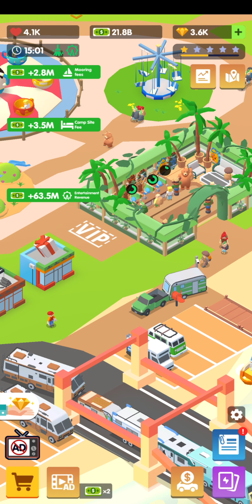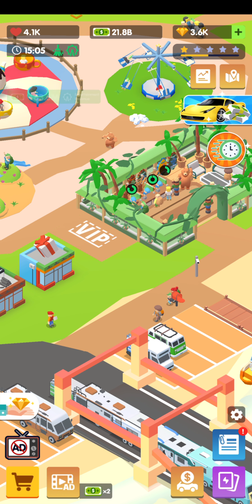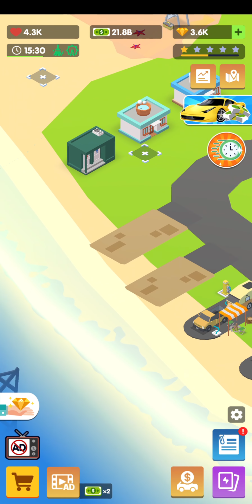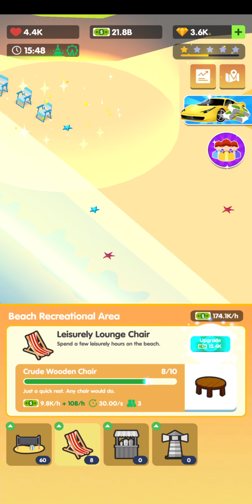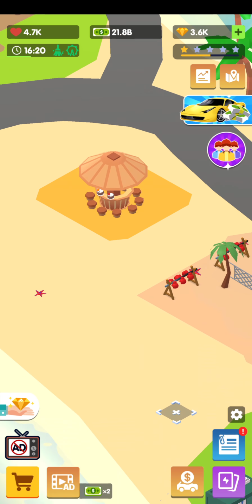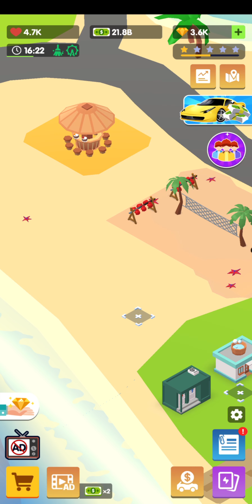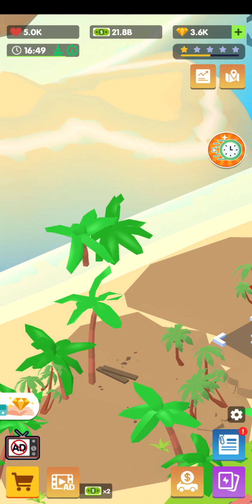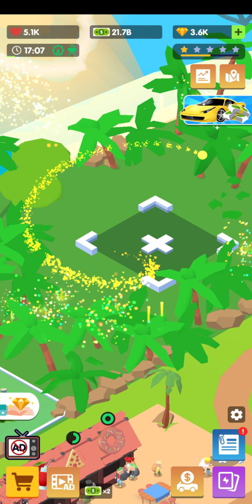Camping Tycoon Gameplay Series Episode 11 - Tropical Rainforest Relic Island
Welcome to Campground Tycoon! In episode 11 We carry on expanding our services on Relic Island making some upgrades and unlocking the new rainforest area.

This is a very fun little simulation game, made even better as a have a passion for camping.

About the game:
Build a campground where people camp overnight using tents , vans or caravans;

Have you ever dreamed of being a campground tycoon?

Camping is one of the most popular outdoor recreational activities in the world. People spend billions of dollars a year on camping and camping-related products. For businessman, starting a campground would be a lucrative business. For campers, it’s a great chance to escape the daily grind and hit the great outdoors.

Campground Tycoon is a management game where the players scale their campsites by constructing recreational areas, improving facilities, managing staff, and set profit mechanisms for each district. We hope that players will feel like a real camper immersing into nature in this game and at the same time gain a sense of growth and achievement by casting them as a campground manager to give every camper an enjoyable stay.

Build Campsite and Improve Facilities
Utilizing your every piece of land reasonably to satisfy the needs of campers. You can divide the campground into recreation area, living area and staff area. Construct the recreational areas with water park, RV and tent area and open cinema, diversify the campground by adding picnic stall, fishing booth and trampoline. In living area, some facilities are necessary, such as toilets, bathrooms and laundry rooms, water and electricity piles. For better service, don’t treat your staff poorly, you have to build staff room for rest. in addition, you can increase your income by developing side business, such as camp rentals, picnic shop, souvenir shop.

Hire Service or Managerial Personnel
Whether it’s the recreational area, living area or staff area, cashier, security guard and cleaners are needed to keep the campground a good condition. The cashier is to facilitate reservation and operations and finances. The cleaner is to clean campsites and fire ring after guests check out, while the security guard is to patrol and monitor activity day and night to guarantee guests’ safety. You can also determine whether to hire a campground manager, senior supervisor, or senior general manager based on your budget and marketing strategy. It might cost you some money though, you may have 24-hour offline income in turn.

Maximize Your Revenue
Set the fees for your campground business. From the parking lot at the entrance to the souvenir shop out of the park, you can charge fees all over the campground, such as parking fees, camp gear renting, laundry fee, ship renting and earn money from sidelines such as picnic booth, souvenir shop, etc.

Play Campground Tycoon, collect postcards. There are more campsites waiting for you to explore!

Features:
-Cutting-edge game design and stunning 3d graphics
-Idle casual game-Save time
-Take your investment and management decision
-Various scenes and facilities